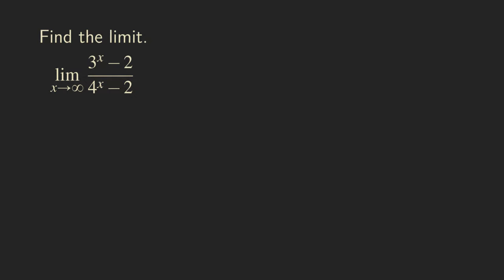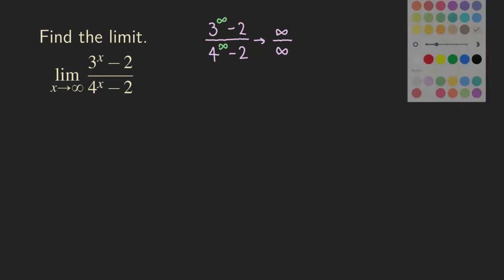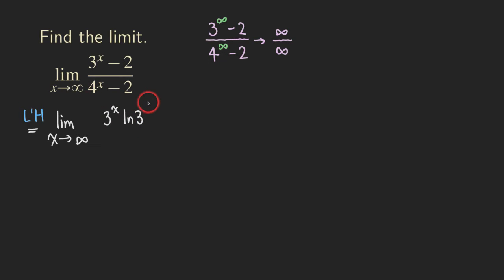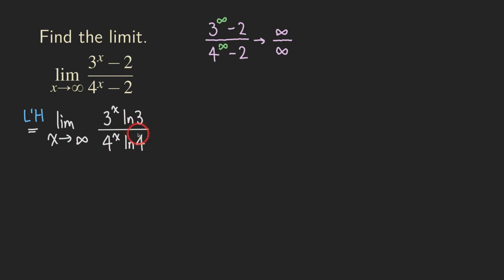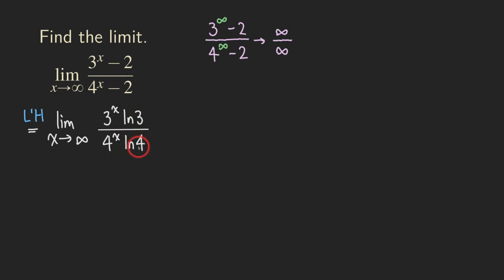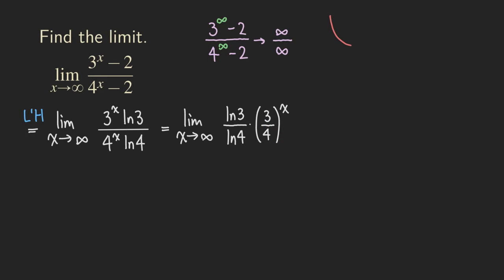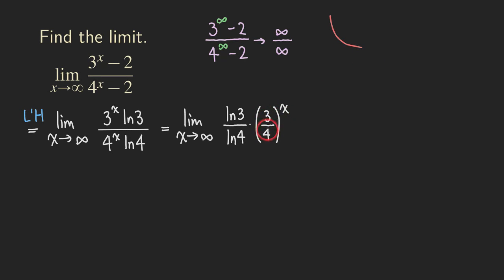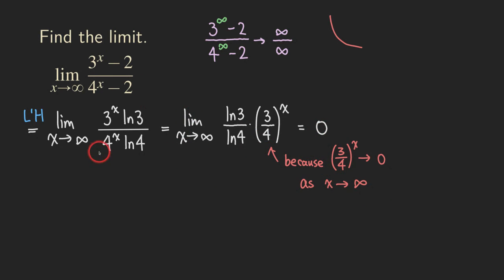Finding limits by L'Hospital's Rule Infinitely Many Times? | Calculus | Glass of Numbers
In this video, we deal with a limit in the form of ∞/∞ or inf/inf. So, we can use L'Hospital's Rule!

Limits of these types, we can start differentiating. Isn't that easy? Well, you will see.

Thumbnail Emoji designed by OpenMoji – the open-source emoji and icon project.